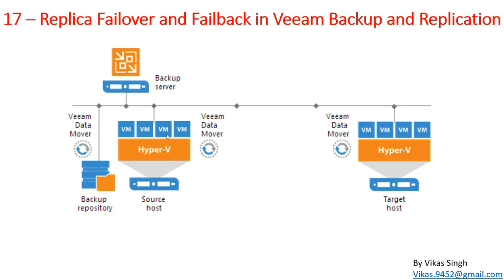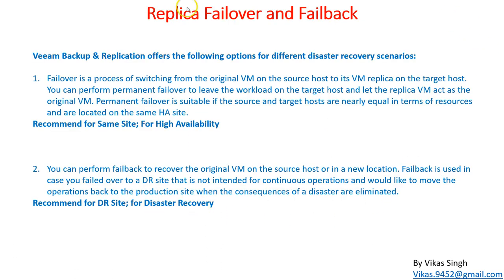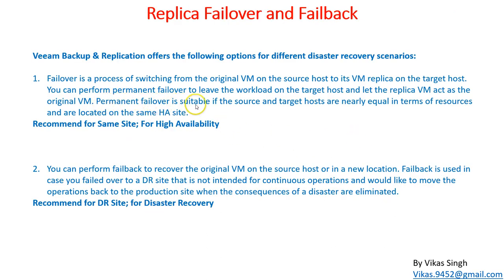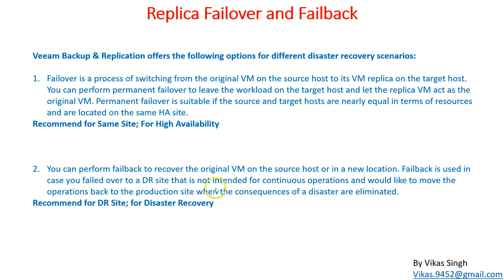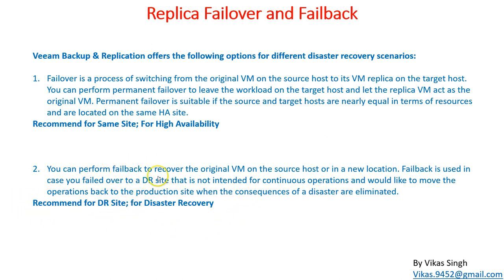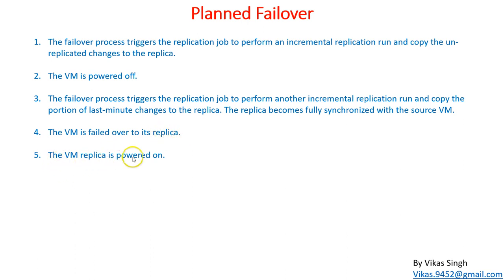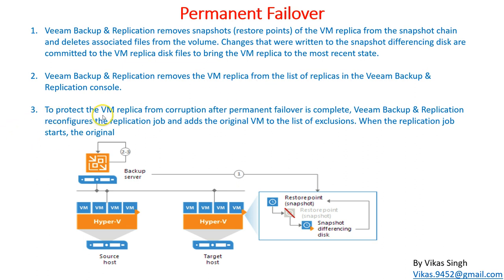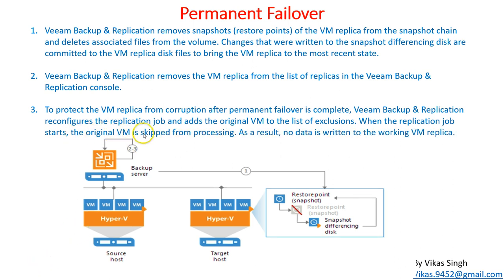Veeam Advance Training | 17 - Replica Failover and Failback in Veeam Backup and Replication